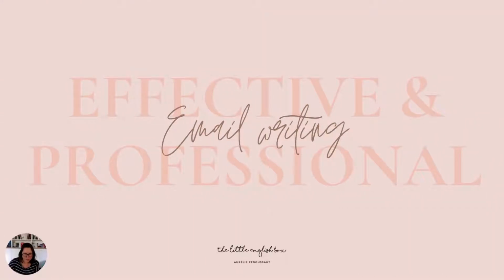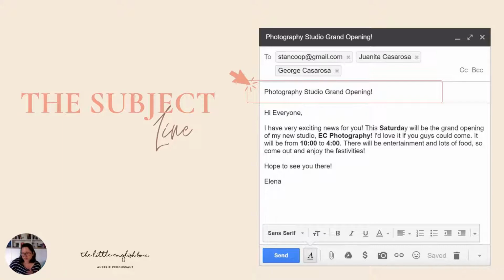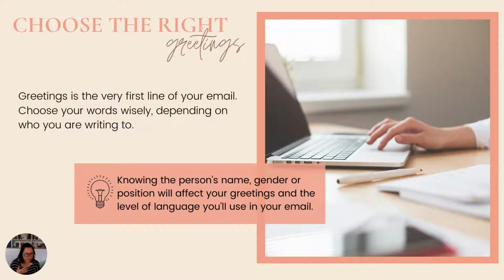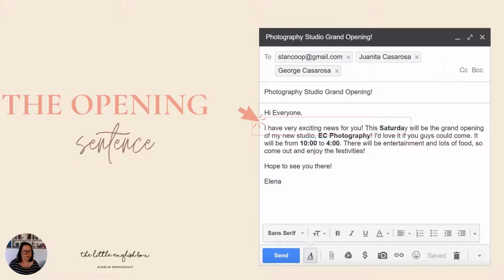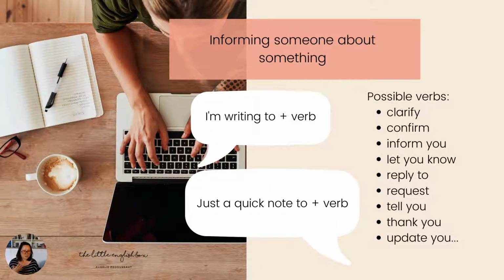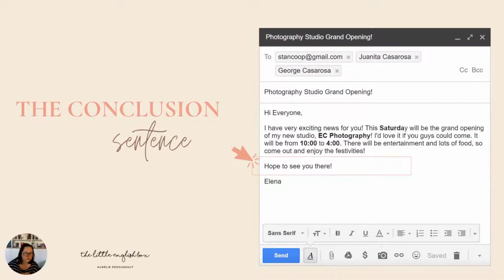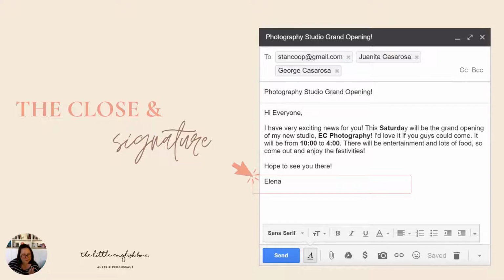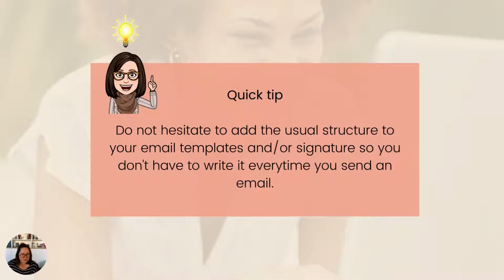How to easily structure emails in English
A clear and simple structure to write easily and quickly your emails in English